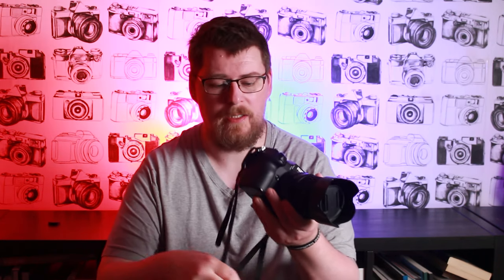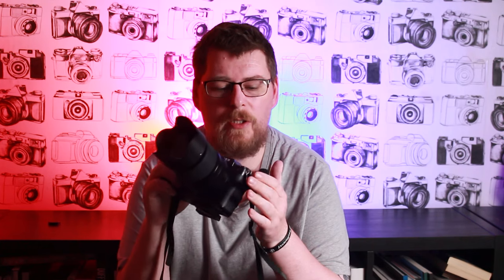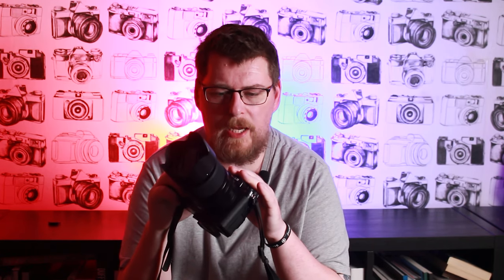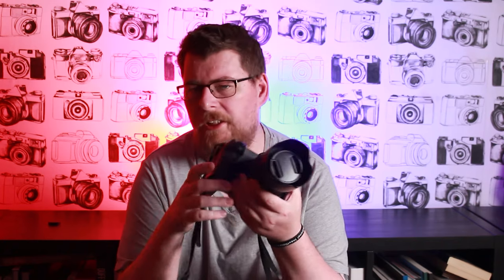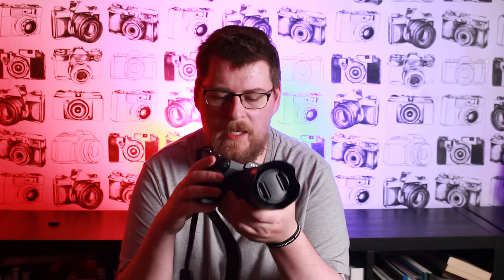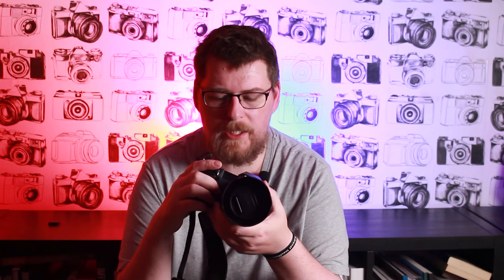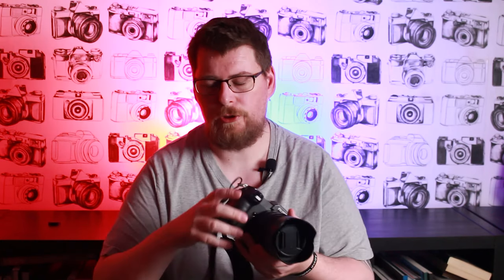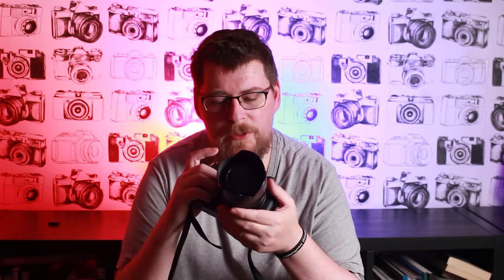The first shoot result's from my Fuji GFX 100s